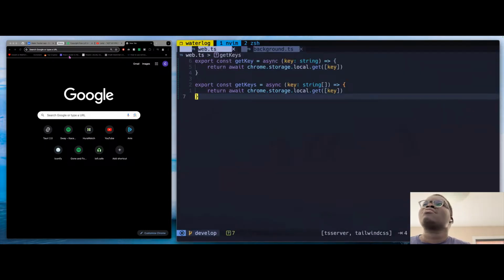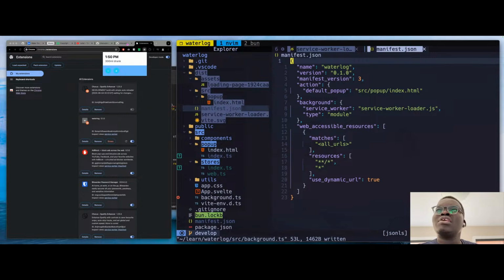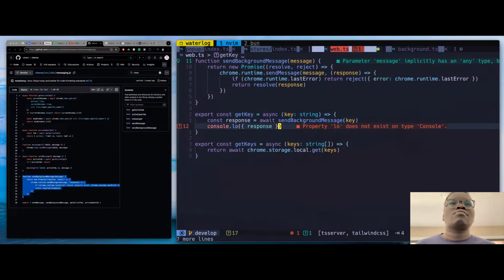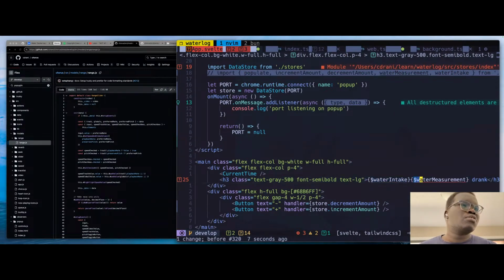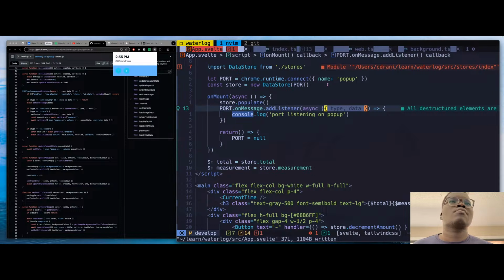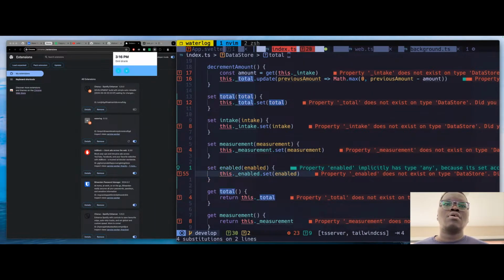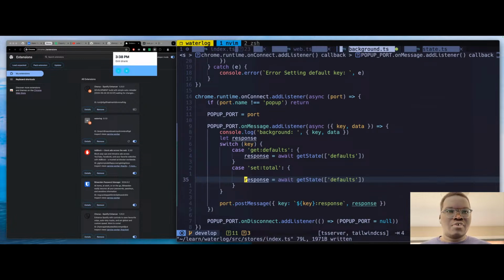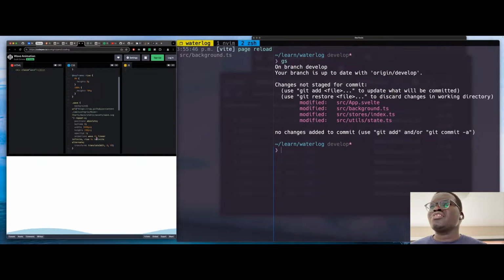Water Logged: A Web Extension III